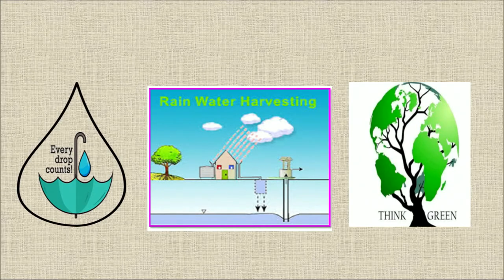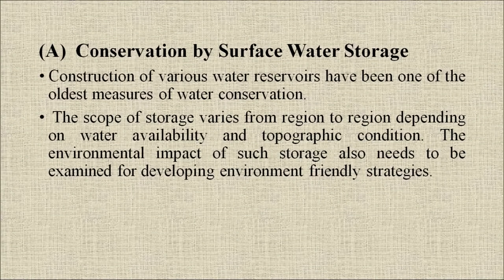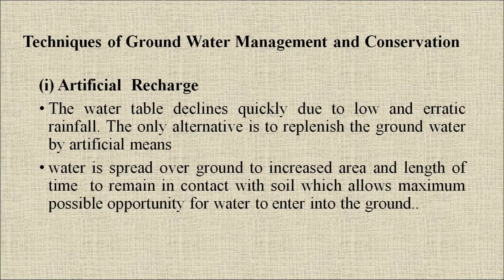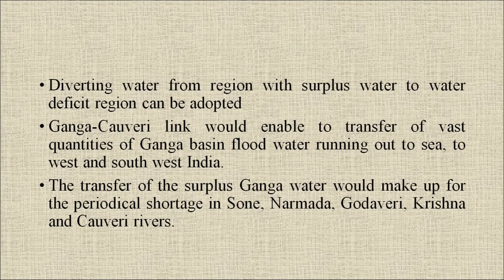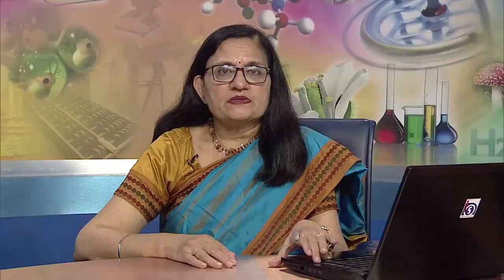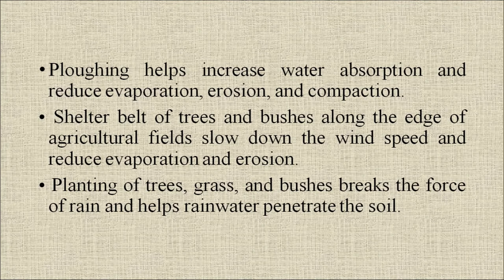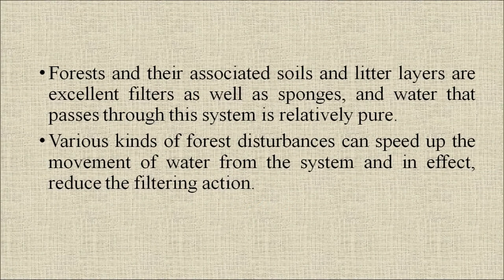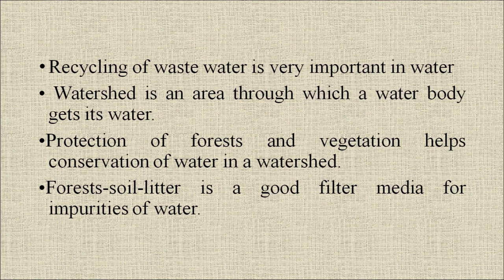31 Water Conservation at Different Levels Part 1 M8A Sr. Secondary 333